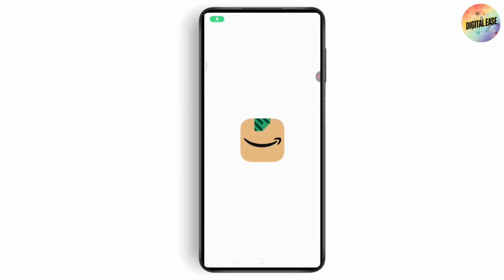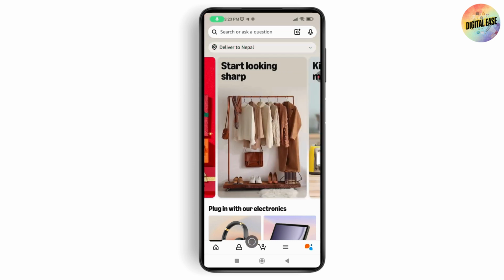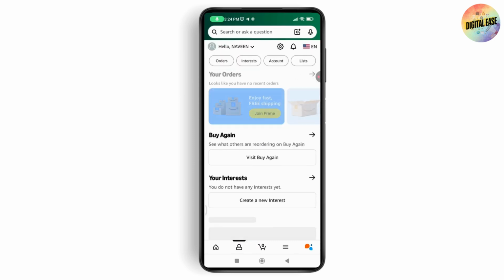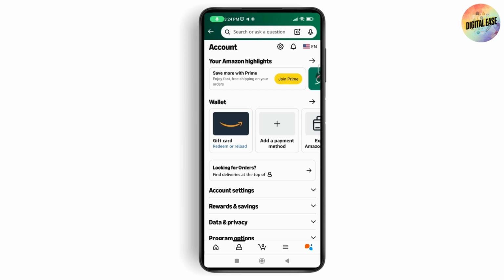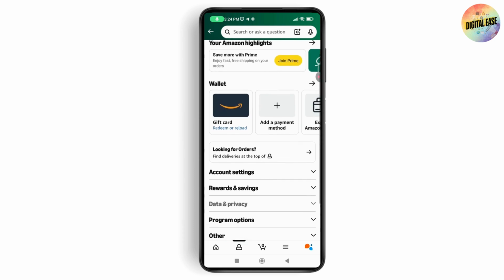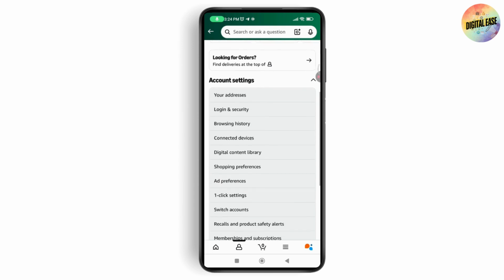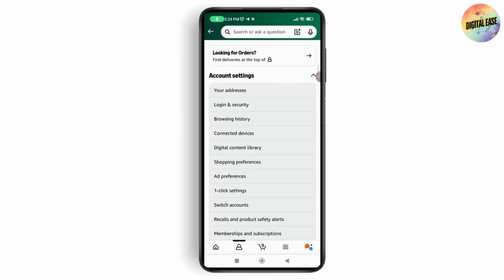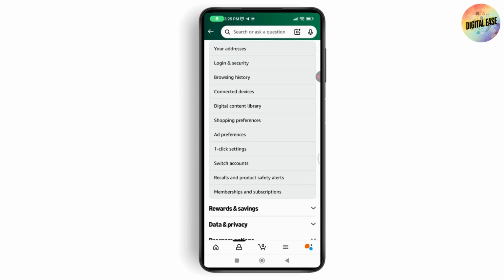How To Add Device In Amazon Prime Video Account — Step-by-Step 2025 Guide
How To Add Device In Amazon Prime Video Account

Learn how to add device in Amazon Prime Video account so your family can stream with the same membership and organized profiles. After you add device in Amazon Prime Video account, you can manage members in Amazon Family, invite an adult, teen, or child, or create a profile that uses your account on their device. This matters because adding a device keeps viewing in one place, aligns watchlists with the right profile, and lets everyone sign in with the same account credentials used for Prime Video. When you add device in Amazon Prime Video account, the person receives an email invitation, accepts, and starts watching under the correct member type—keeping recommendations and controls consistent. If you prefer profiles within one account, create one and let that person use your account on their device while you remain in control of membership settings.

00:00 Introduction
00:10 how to add device in amazon prime video account

how do i add a device to my amazon prime account, how to add device in amazon prime video tutorial, add device in amazon prime video, add device in amazon prime, how to add device in amazon prime video